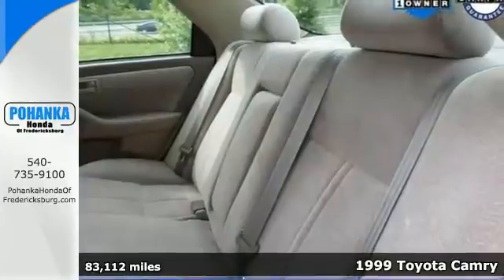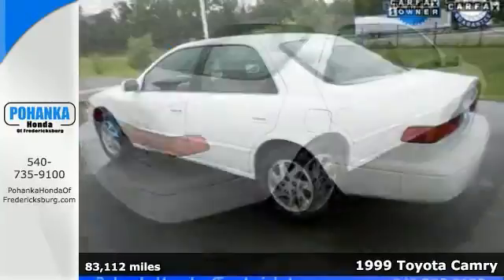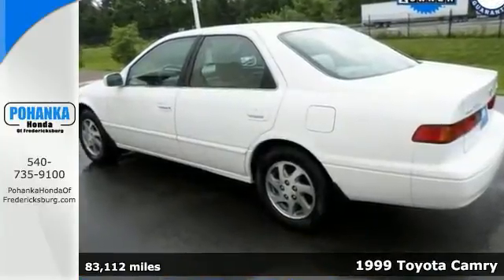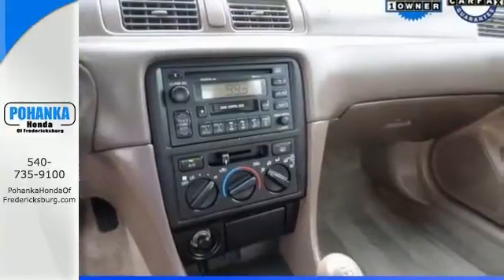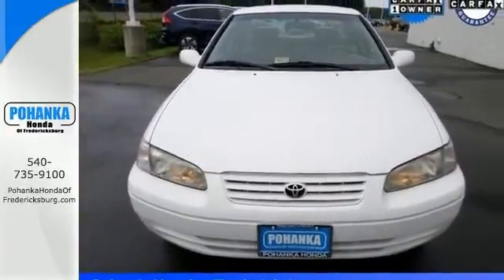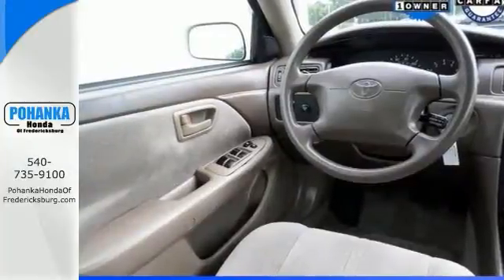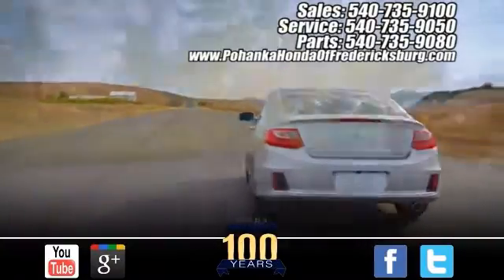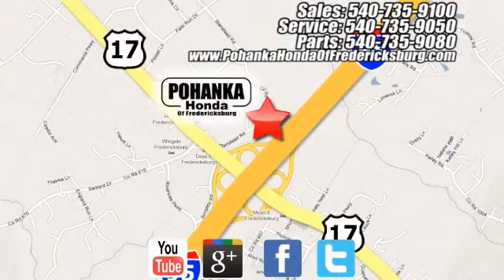1999 Toyota Camry Fredericksburg VA Richmond, VA FFA179822A - SOLD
Year: 1999
Make: Toyota
Model: Camry
Trim: LE
Engine: 3.0L V6 MPI 24V
Transmission: 5-Speed Manual
Color: White
Interior: Oak
Mileage: 83112
Stock #: FFA179822A
VIN: 4T1BF22K1XU079596
3.0L V6 MPI 24V. Low miles mean barely used. Gently used. This attractive 1999 Toyota Camry is the rare family vehicle you are trying to find. It scored the top rating in the IIHS frontal offset test. This Camry is priced well below the retail book value because we promise you, our customer, the best deals around. All prices exclude taxes, title, license, and dealer processing fee of $599.00. Published price subject to change without notice to correct errors or omissions or in the event of inventory fluctuations. All features not on all vehicles. Vehicles shown are for illustration purposes only. MPG is based on 2016 EPA mileage ratings. Use for comparison purposes only. Your mileage will vary depending on driving conditions, how you drive and maintain your vehicle, battery-pack (hybrid only) and other factors.

Address:
60 South Gateway Drive